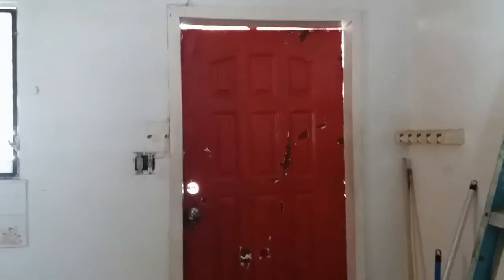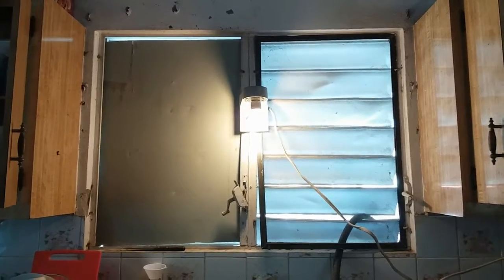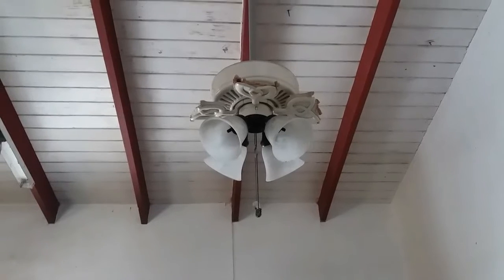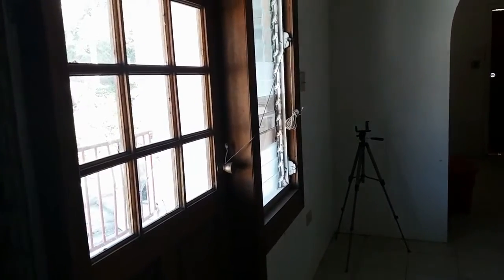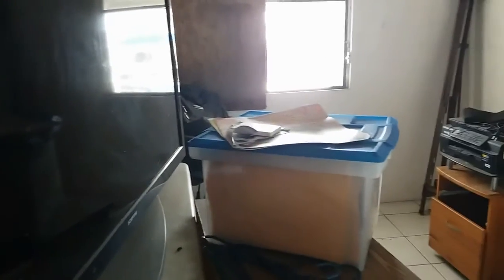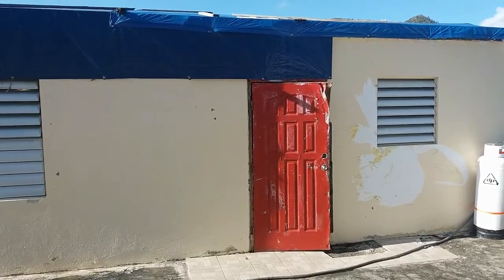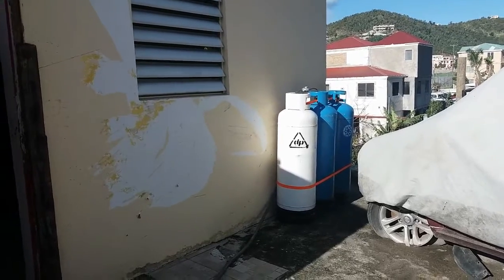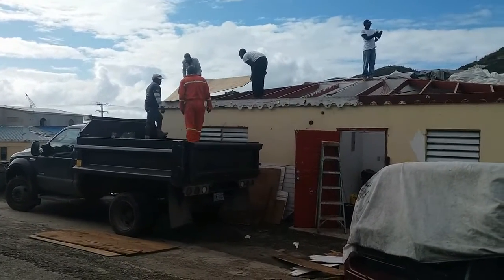Our Roof Was Changed!! After Hurricane Irma British Virgin Islands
I started this video showing you my apartment (2018) how we did some make shift adjustments to get basic necessities.  Then the next day the repair men came to change our roof!  Five months after hurricane Irma in the British virgin islands 2017!!!We are so happy and grateful!

📌📌📌📌📌📌 My Gear 📌📌📌📌📌📌
Joby Gorillapod

Amazon Basics 50 Inches Tripod

📌📌MAILING ADDRESS:📌📌
Martina Jackson
East End, Tortola
BVI
VG1120

Title:  Sunday_Plans